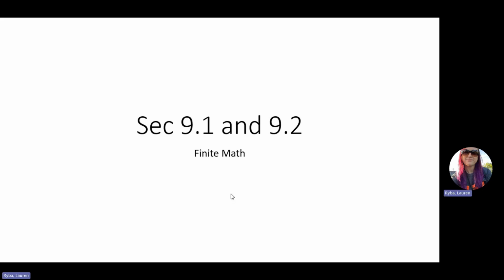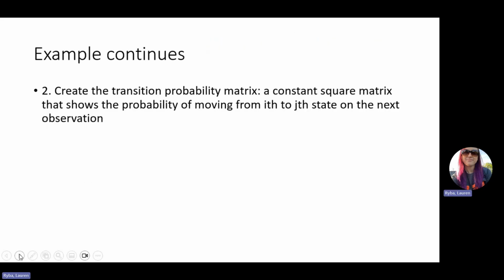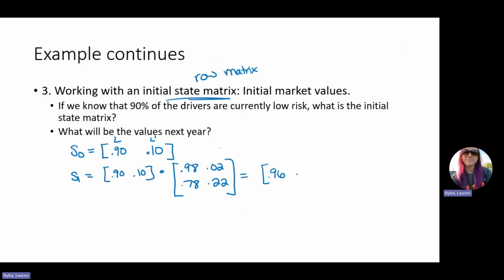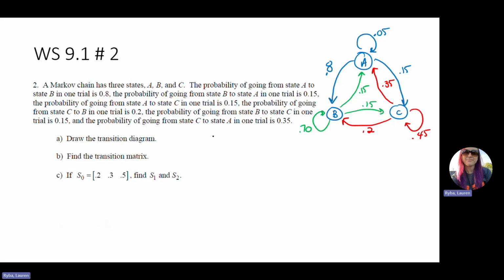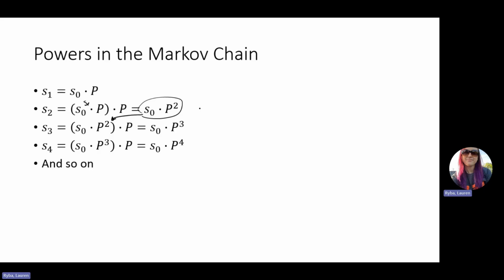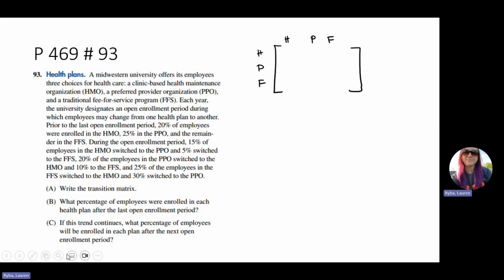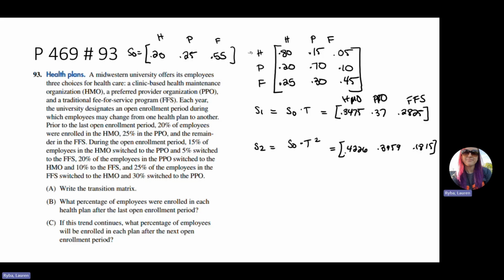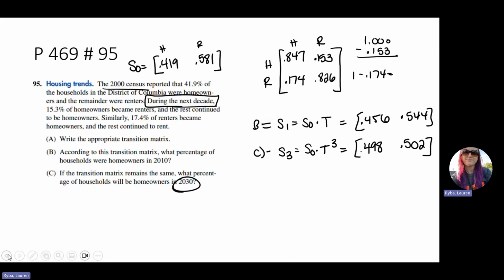Finite 9.1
Transition diagrams
Transition Matrices
Markov Chains